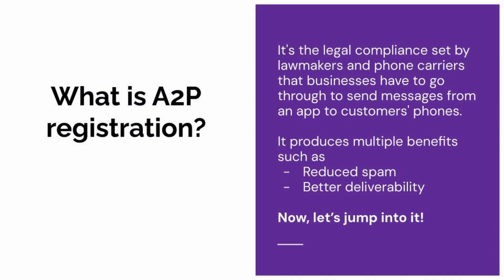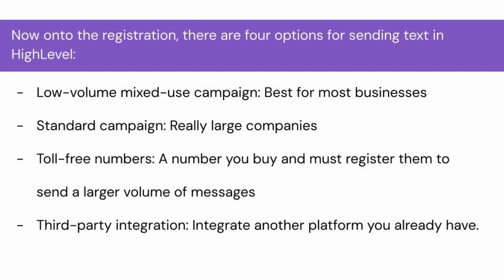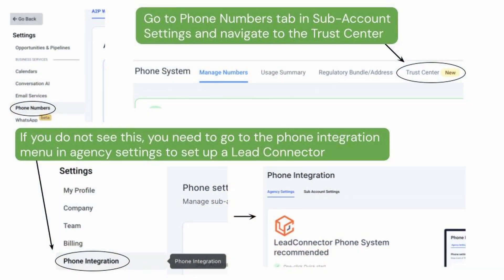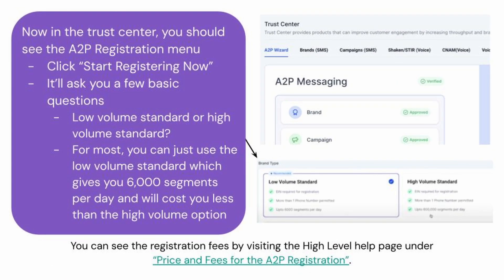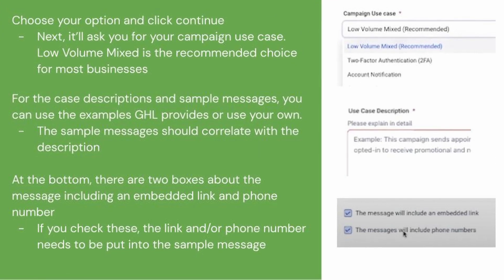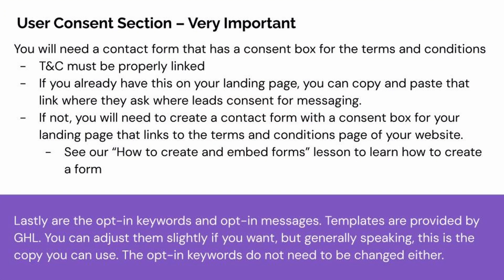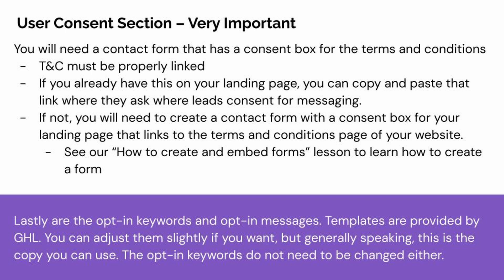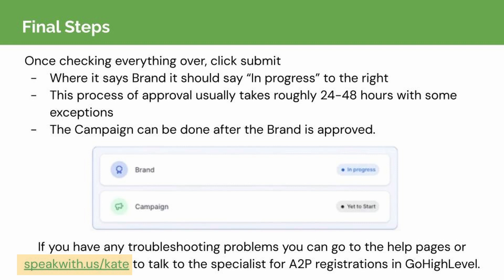GoHighLevel A2P Registration | Everything You Need To Know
GoHighLevel A2P Registration
👇🏻 Click the link below to enroll in our GoHighLevel Course and kickstart your journey to success!

👇🏻 Tune into our webinar to uncover why to join our course and unlock the potential of HighLevel!